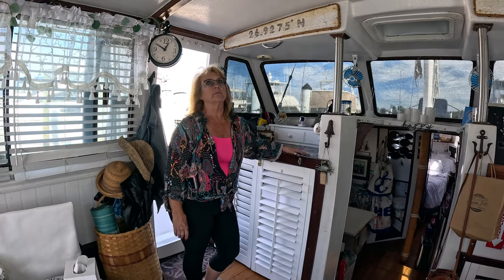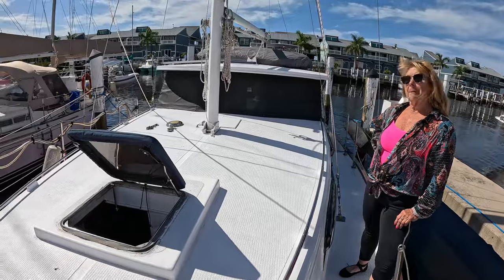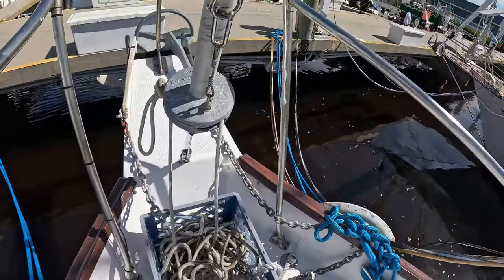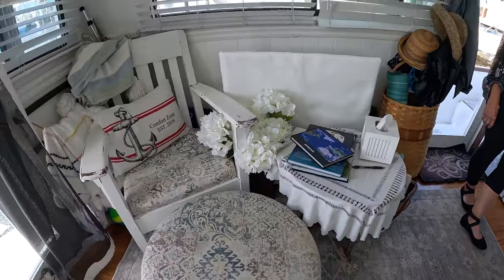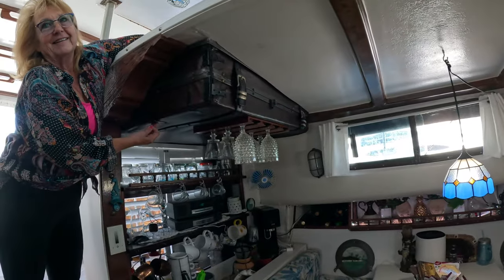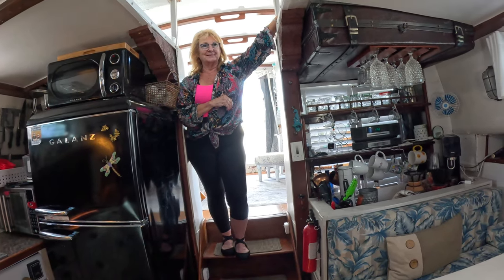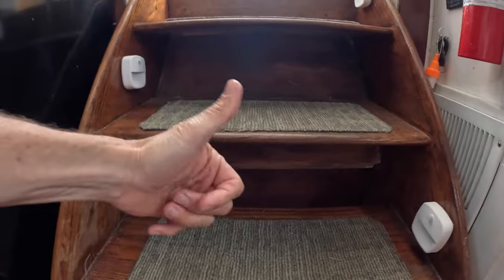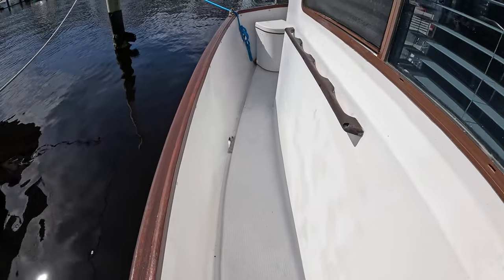The Best Sailboat to Live Aboard? 43' Shucker Motor Sailor (Full Tour)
Catamaran's are hard to beat but this Motor Sailor is pretty comfortable as well.  They definitely have their pros and cons.

Fishermans village punta gorda fl